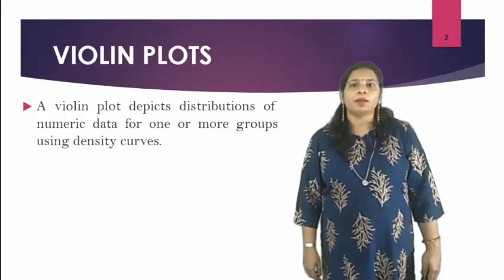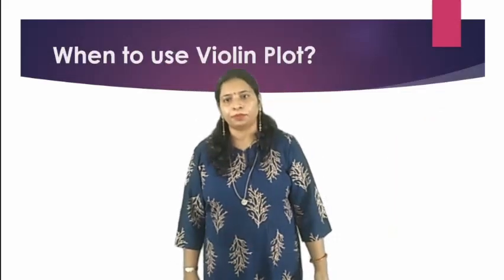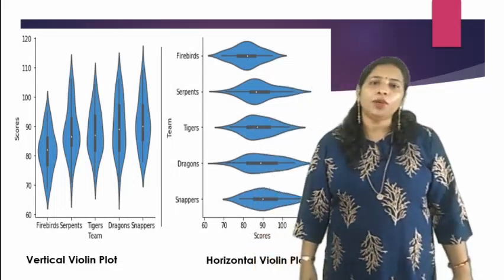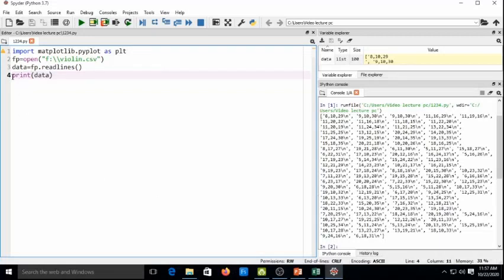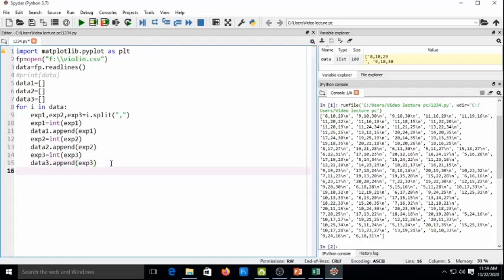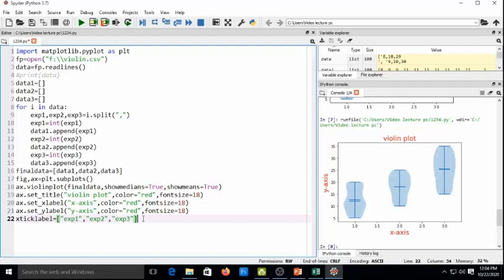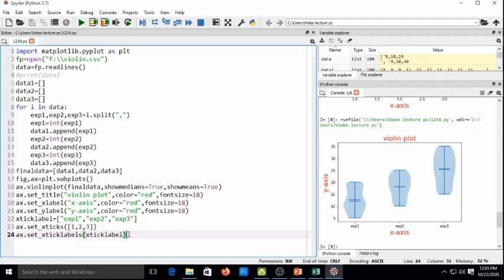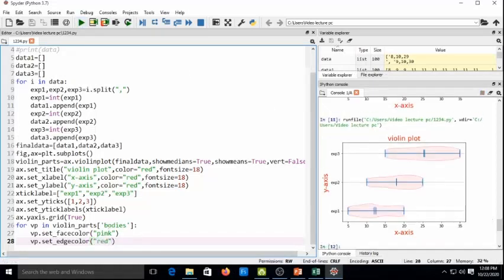How to Create a Violin Plot Using Python | Data Visualization Tutorial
In this Python tutorial, we will learn how to create a Violin Plot, a powerful visualization technique that combines aspects of both boxplots and density plots. Violin plots are useful for displaying the distribution of numerical data and can help reveal patterns such as skewness, multimodality, and outliers.

In this video, we will:

Explain what a Violin Plot is and when to use it.
Show how to install and set up the required Python libraries.
Walk through the process of creating a Violin Plot using Seaborn and Matplotlib.
Demonstrate how to customize the plot with different parameters (e.g., color, width, orientation).
Use real-world datasets to illustrate the power of Violin Plots in data analysis.

00:00 - Introduction
01:00 - What is a Violin Plot?
02:30 - Setting up the environment and libraries
03:45 - Creating the Violin Plot using Seaborn
07:00 - Customizing the Violin Plot
10:00 - Real-world example with a dataset
12:30 - Conclusion